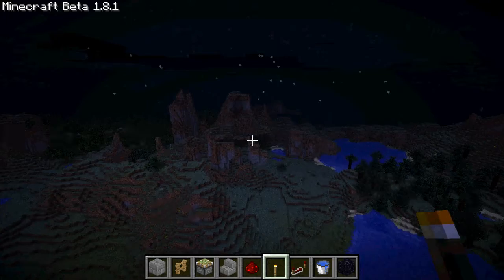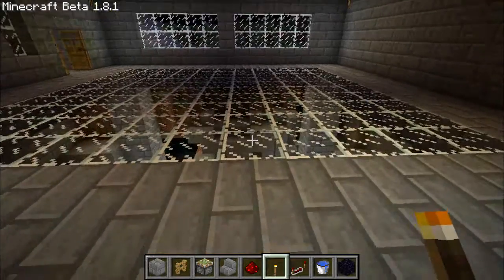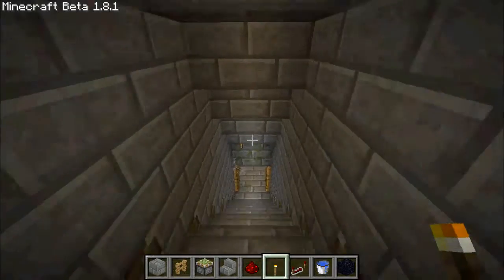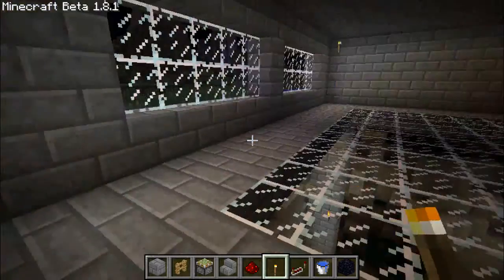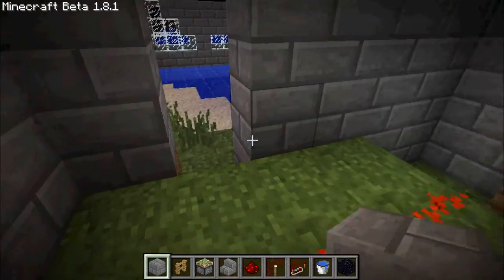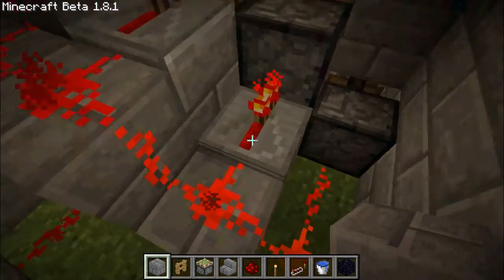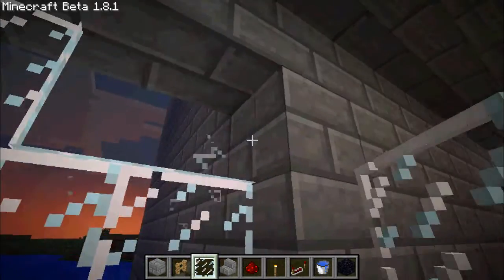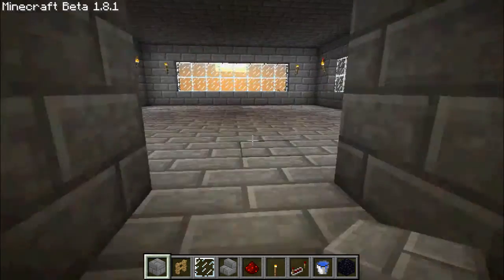Creative mode Part 2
i show off what i've done in my creative mode world